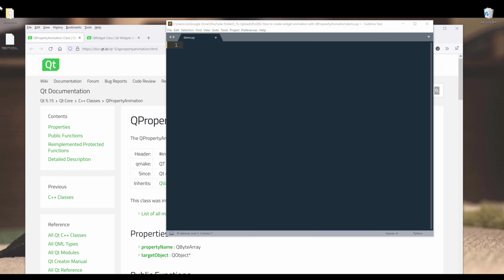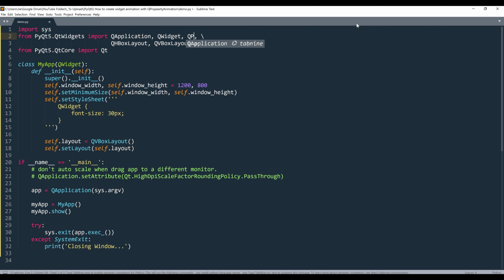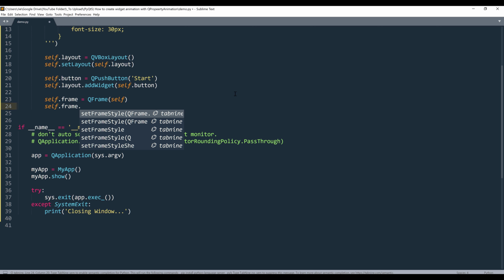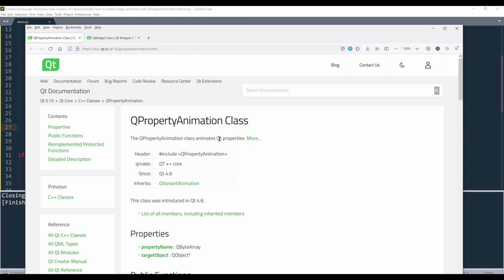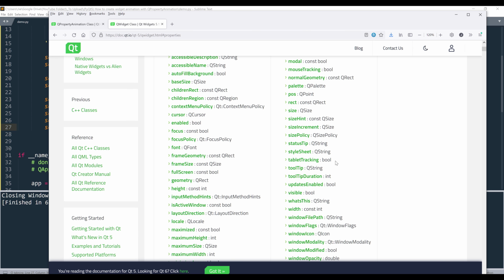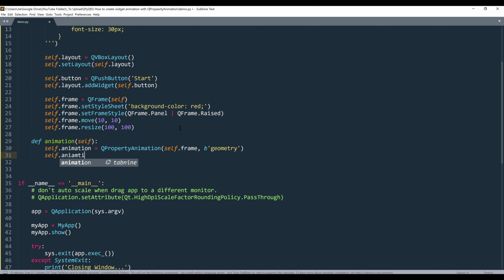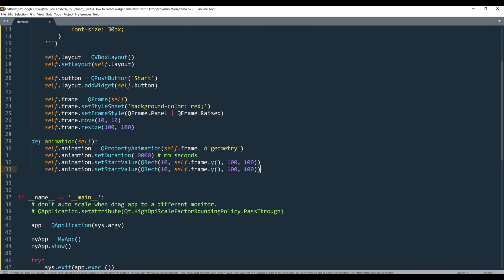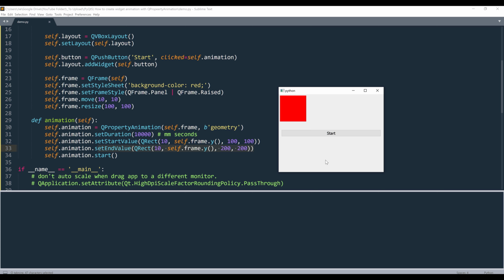How To Create Widget Motion Animation With QPropertyAnimation | PyQt5 Tutorial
Widget animation can greatly improve users’ overall experience when using an app. In this tutorial, I am going to show you how to use QPropertyAnimation class to create widget motion animation.